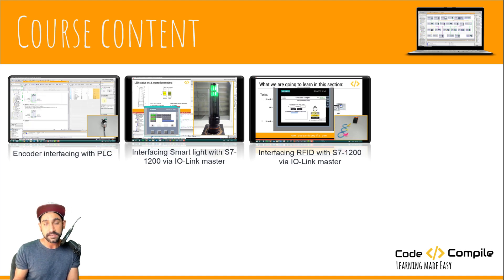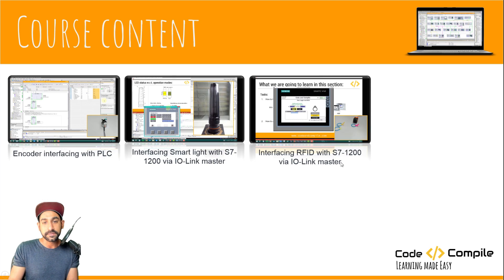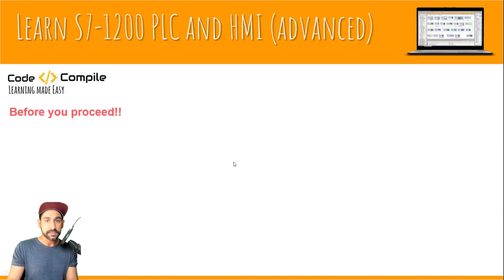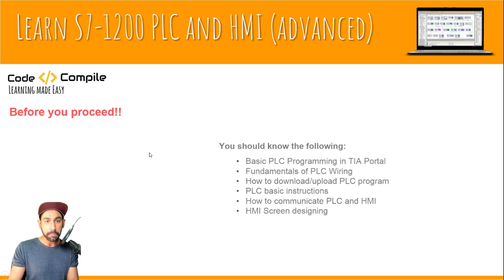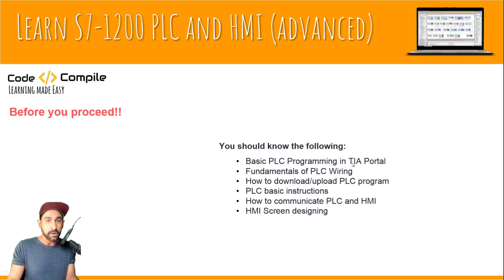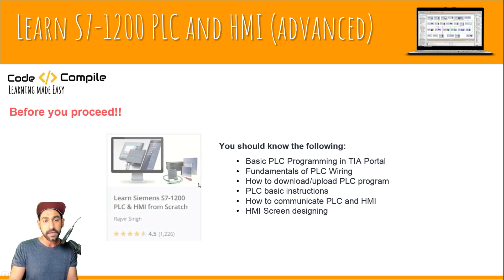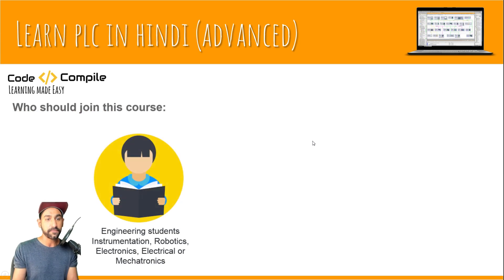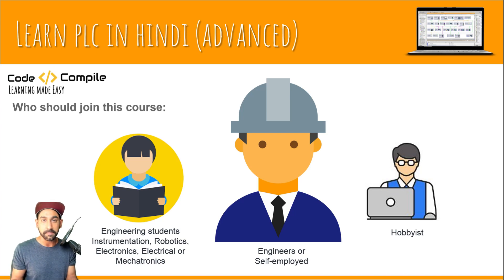S7-1200 PLC and HMI Advanced Course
Cheers,
Rajvir Singh